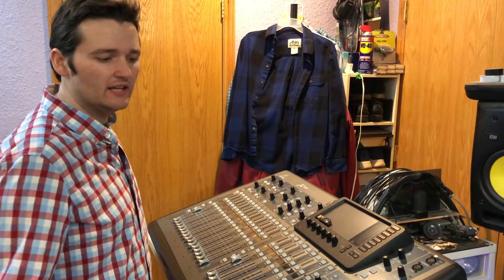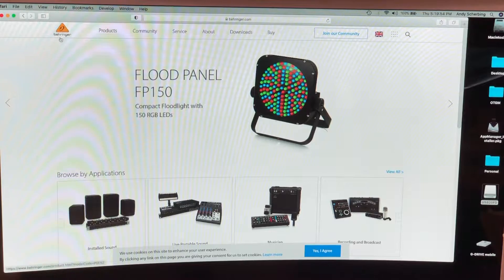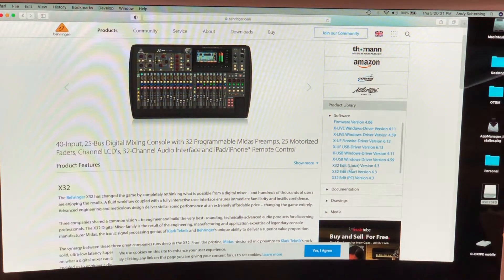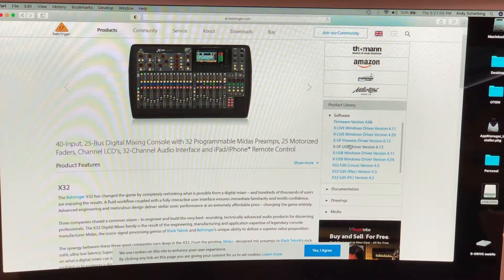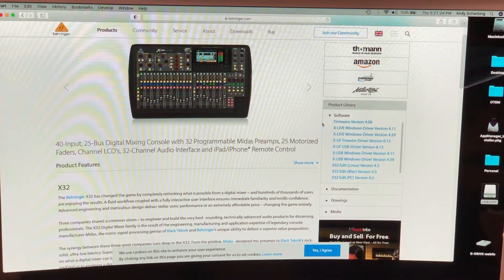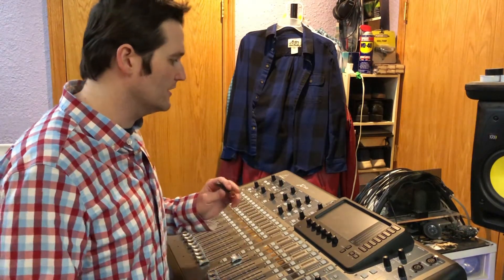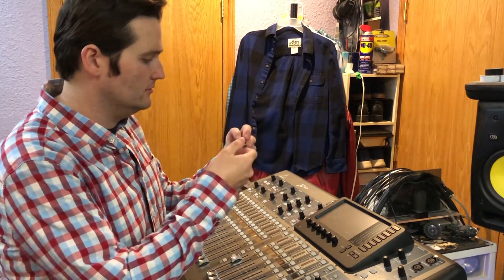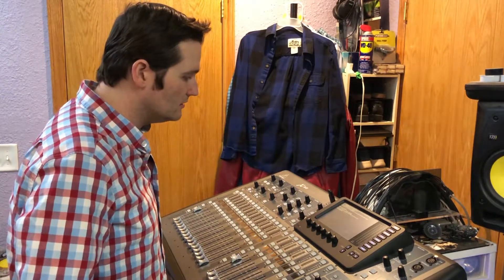X32 Firmware Update 4.06 - Quick And Not So Dirty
In a world of incredibly slow updates, one triumphs of all, with a fast, easy and simple update. Introducing the X32 firmware update. As the first sentence suggests, this video is about how effortless and straight forward the steps are to update the FW. Hope ya enjoy and find this video interesting.

From building a new civilization to fixing things that seem impossible to mend, come, intrigue and challenge yourself with us. Learning new ideas, methods and technologies is what our videos are all about. Discover what you can make with possibly just a few tools, and some simple materials. Acquire new uses for old building blocks. If DIY videos and repurposing is your thing, then Join our minds at Off The Grid Minds.

Superior work environment on a budget

Come and get your DIY HI

Reinventing the wheel

Think Tank